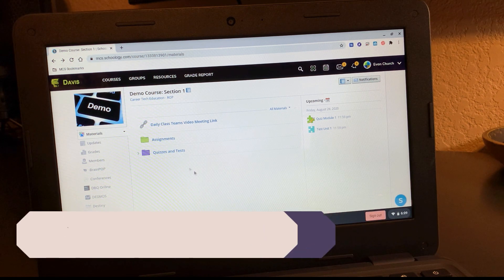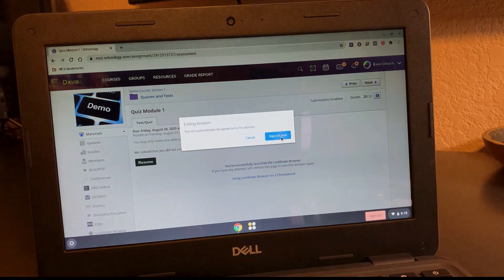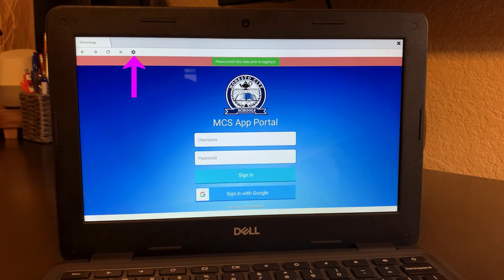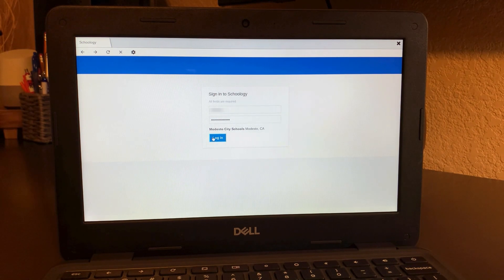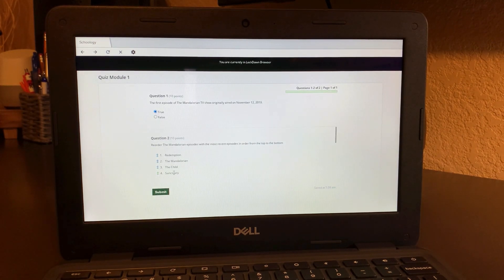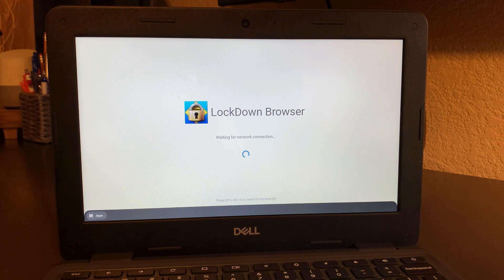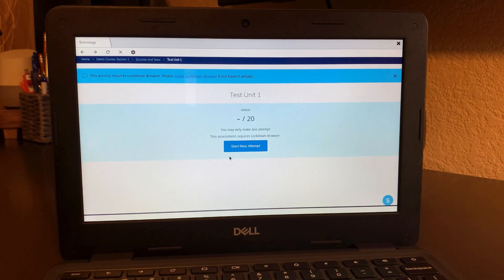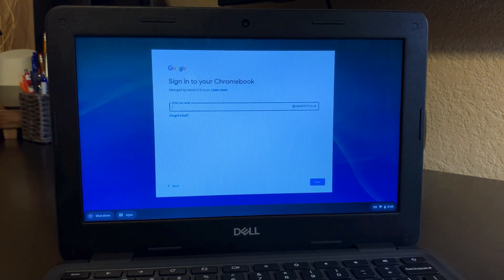Students How-to Use LockDown Browser on Chromebook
How Students Use the LockDown Browser Kiosk on the Chromebook to take a Test or Quiz in Schoology the Teacher has turned on LockDown Browser mode on them